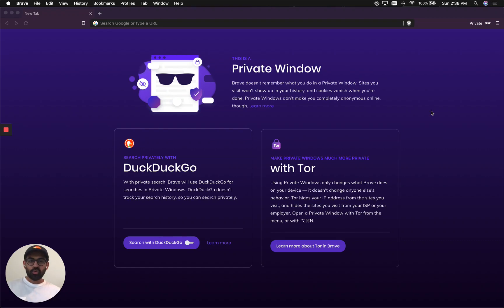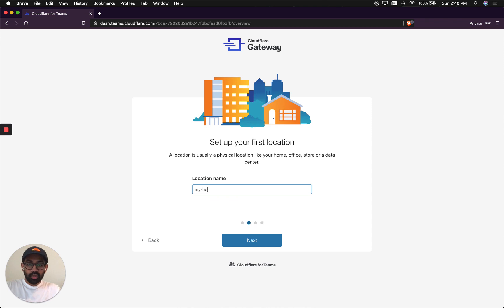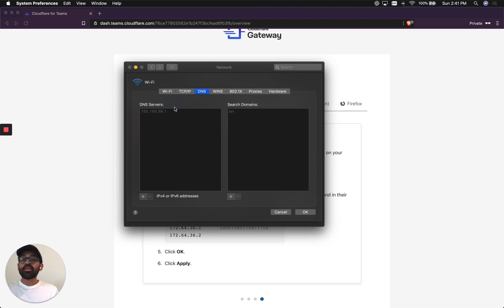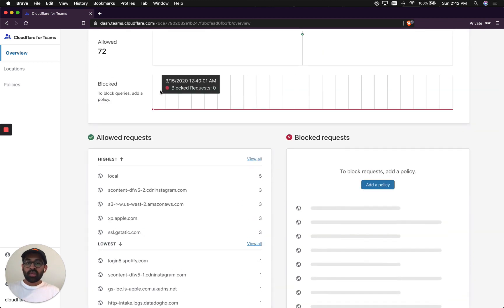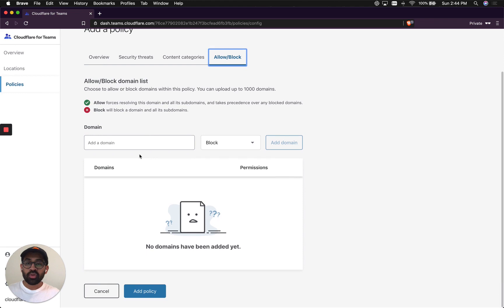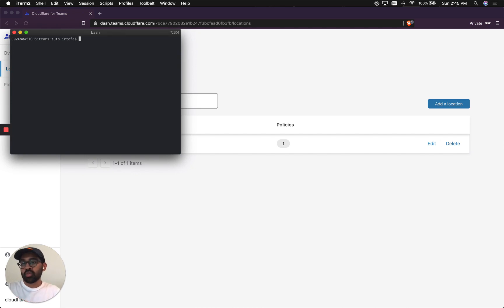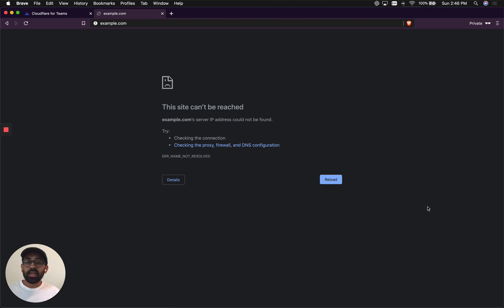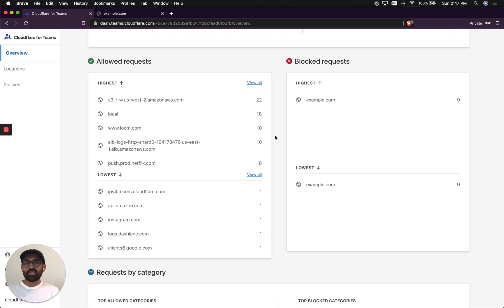Demo: Getting started with Cloudflare Gateway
This video walks through how to use Cloudflare Gateway to protect your home Internet network from malware, phishing, ransomware and other security threats. You’ll learn how to set up your first location, configure your DNS resolvers, and create a security policy.